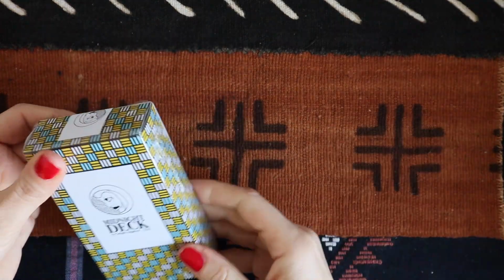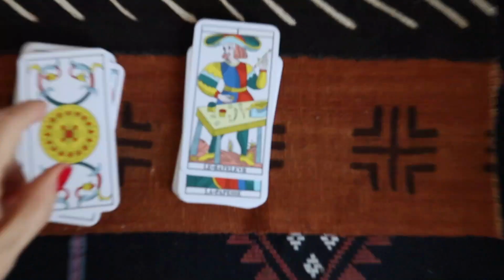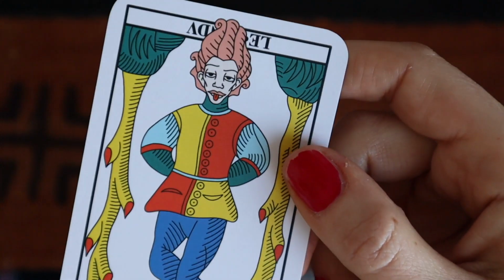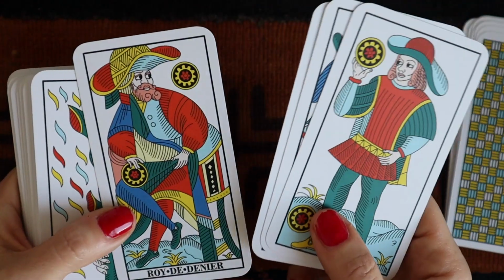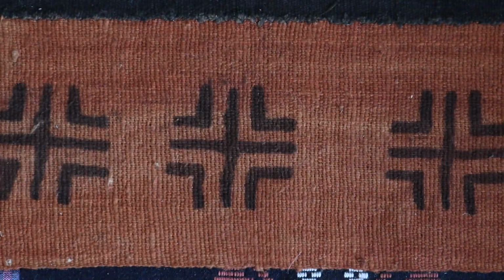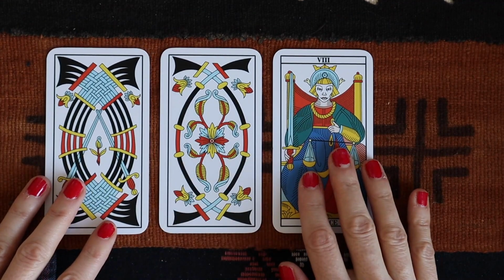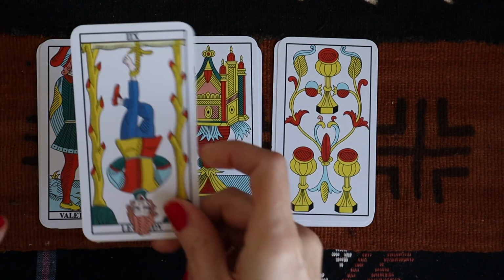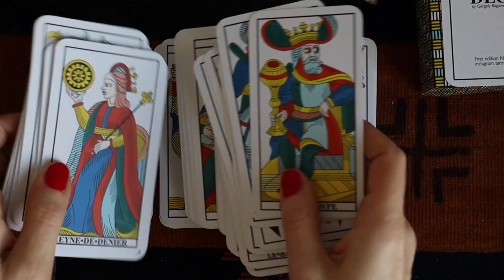Midnight Deck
Gergely's Etsy

Start using tarot de Marseille with my Tarot de marseille class